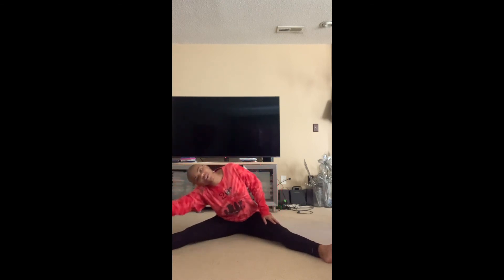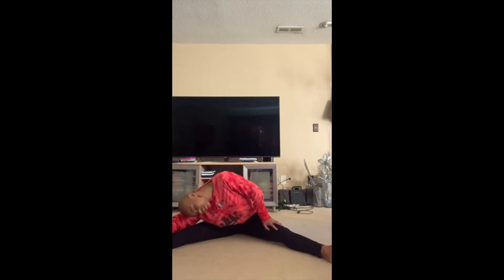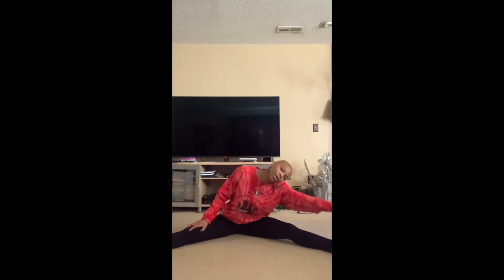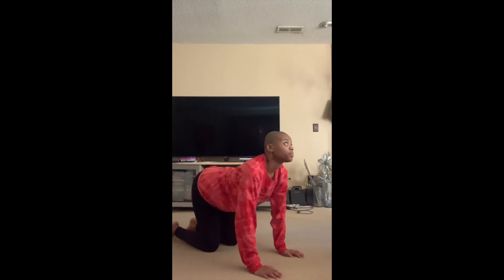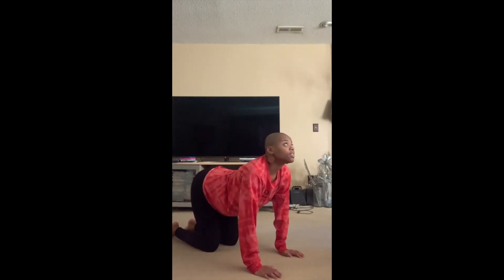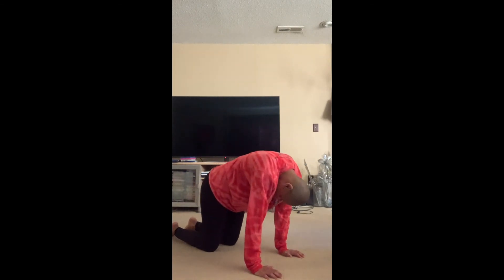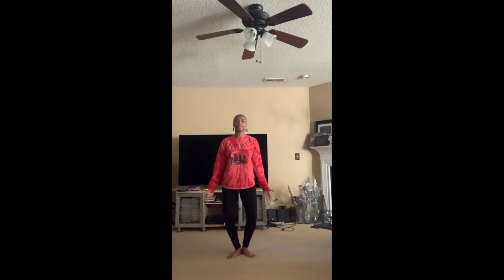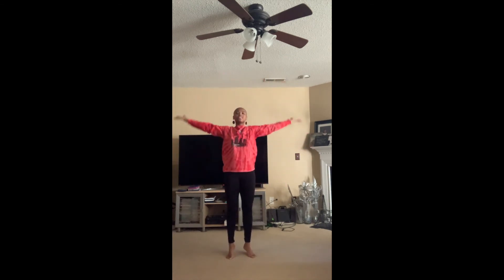Dance Project: Dance At A Distance Creative Movement with Nia Sadler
Nia teaches a Creative Movement warm-up!

"Brain Dance" and it's methods were created by Ann Greene Gilbert

Age group: 3-5